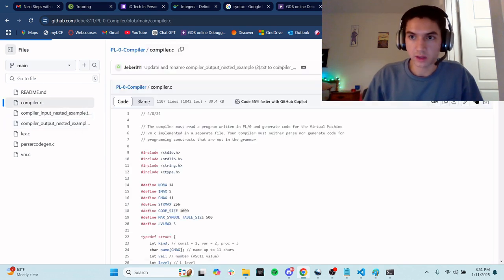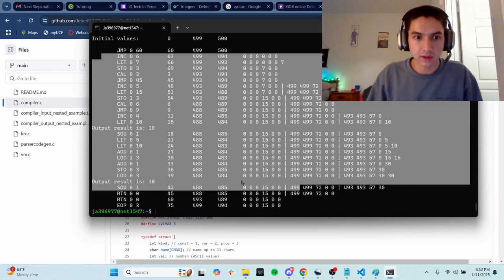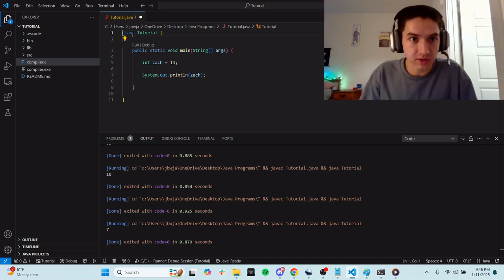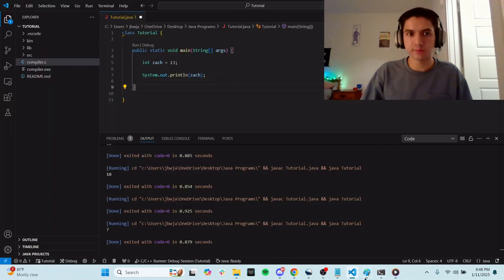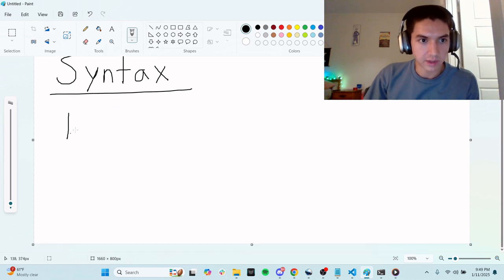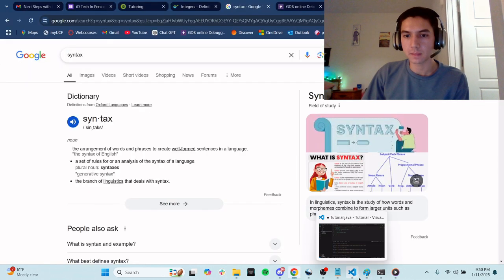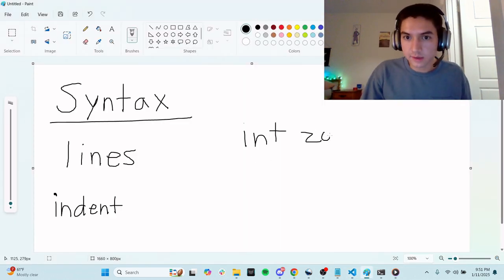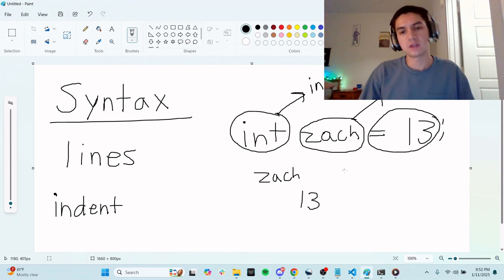iDTech Instructor Submission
Personal PL/0 based program demonstration included